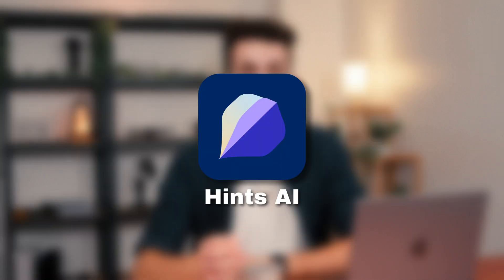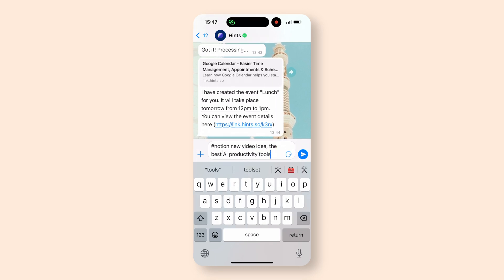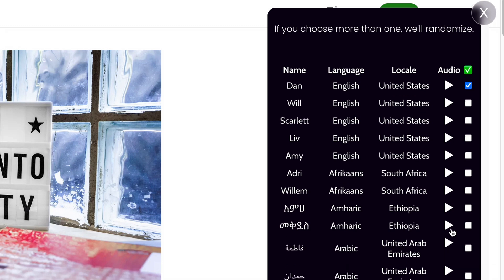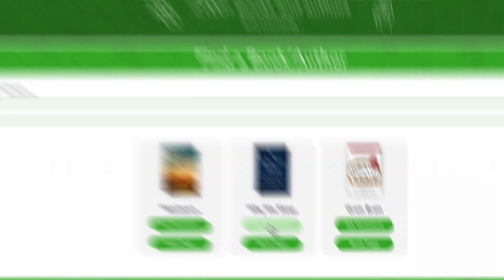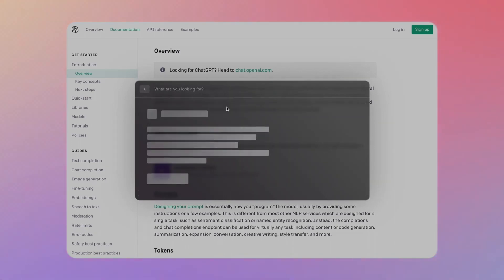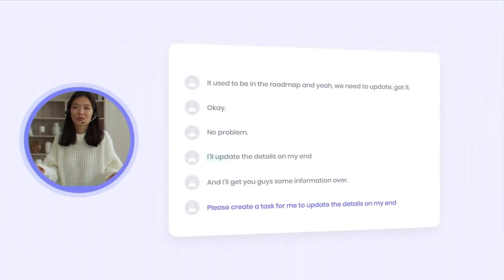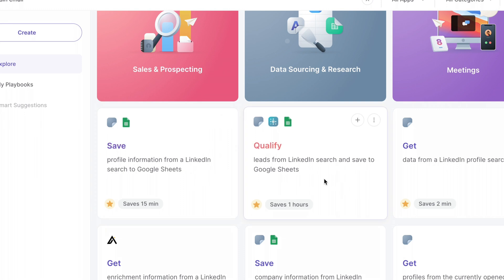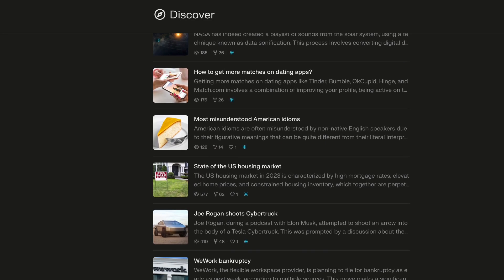I found the 7 best AI Productivity Tools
Here are the best 7 Tools that help you to be more productive.

🔥 What I use to film my Videos:
Sony A6700
Favorite Lens (17-70mm)
Cinematic Lens (30mm)
Most Underrated Lens (50mm)
Awesome Budget Wireless Mic
CPL + VND Filter

Timestamps:
0:00 Intro
0:21 Hints AI
1:58 Audioread
3:20 Ask Books
4:02 Kome AI
4:58 MeetGeek
5:56 Bardeen
6:43 Perplexity
7:08 Outro